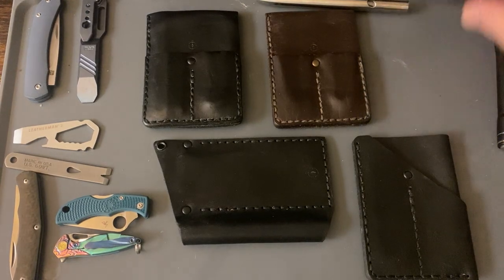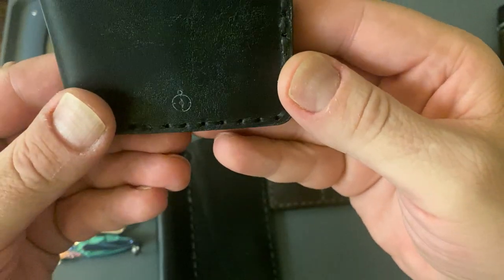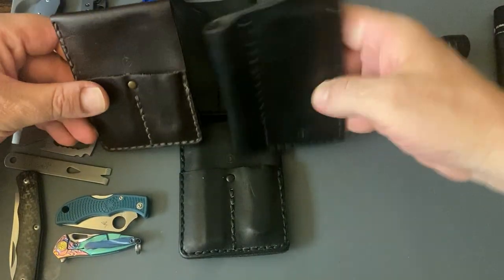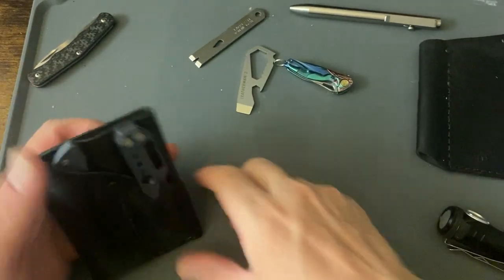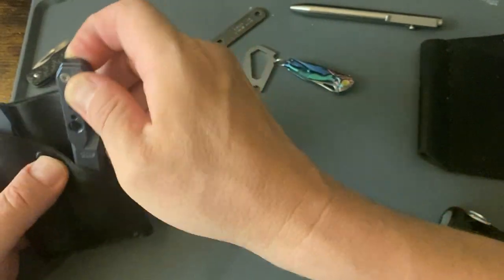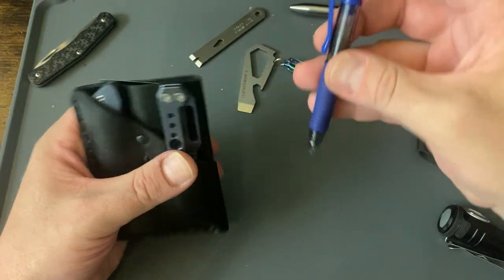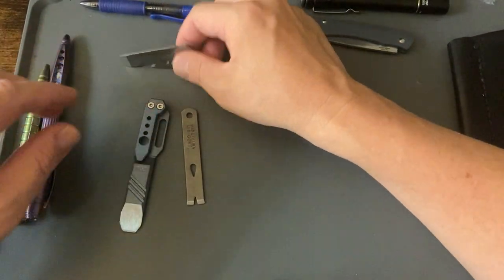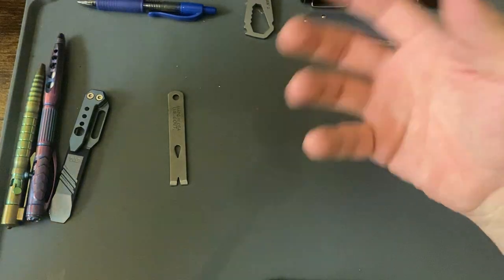Urban EDC supply Mini Companion wallet review and more!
Review of several goods from Urban EDC Supply. The Urban EDC Companion wallet was my big winner, but the Urban EDC Organizer Mini and the Urban EDC Sidekick are great too!